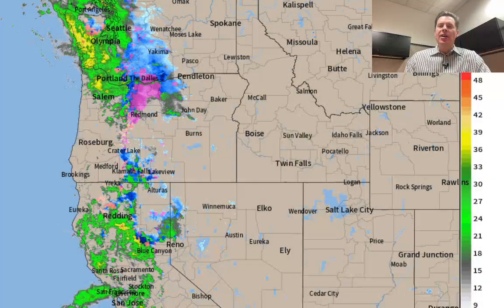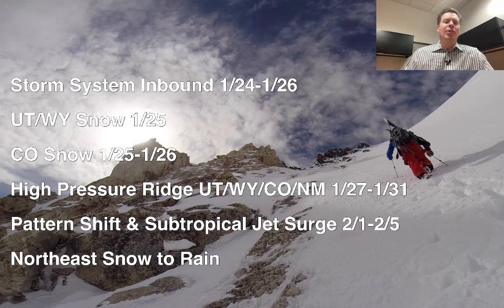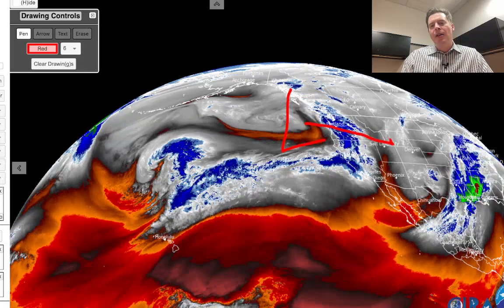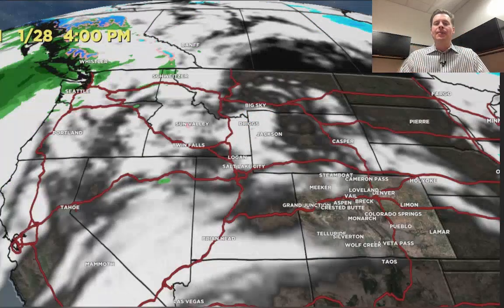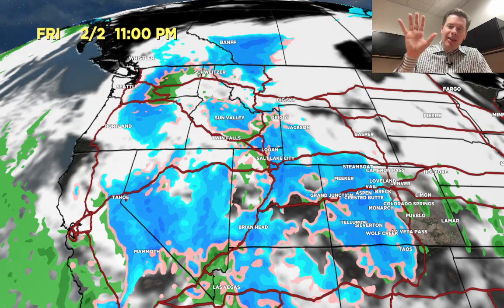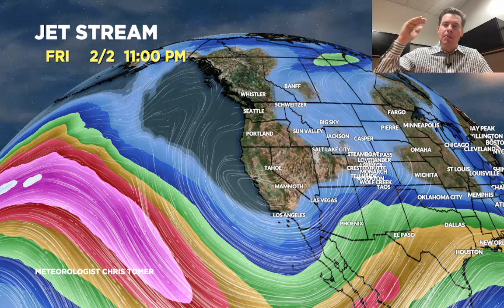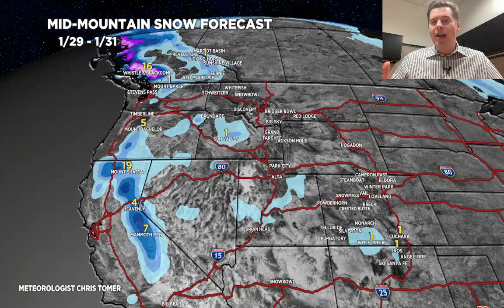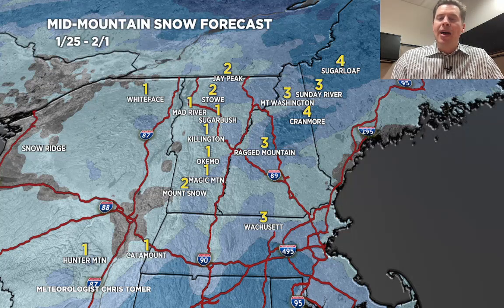AM Mountain Weather Update 1/24, Meteorologist Chris Tomer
Storm system inbound 1/24-1/26, UT & WY snow 1/25, CO snow 1/25-1/26, then brief high pressure ridge UT/WY/CO/NM 1/27-1/31, and pattern shift with strong Subtropical jet and large trough first week of February with widespread snow.  Northeast gets light snow accumulation then rain into 1/25-1/26, 1/28 storm system has shifted south of the major ski areas.